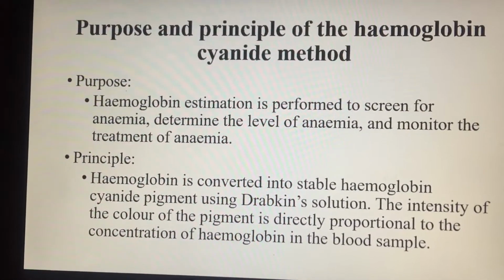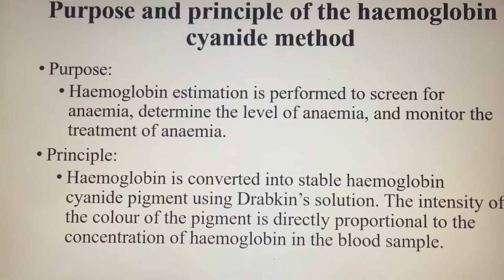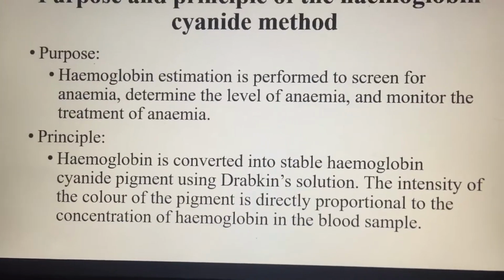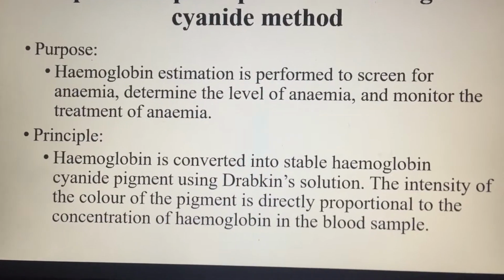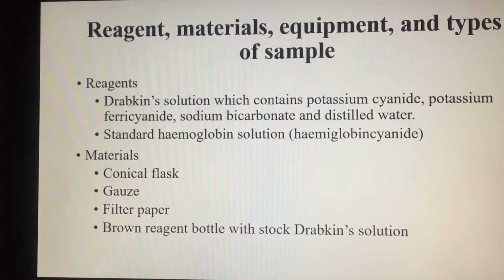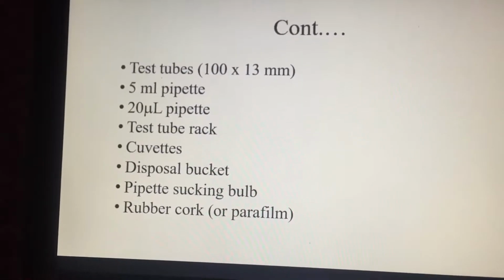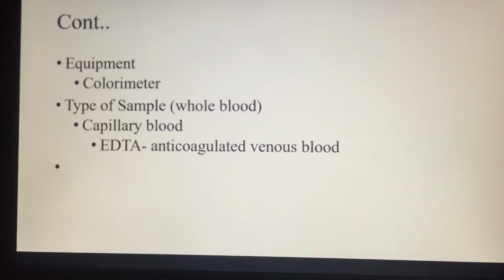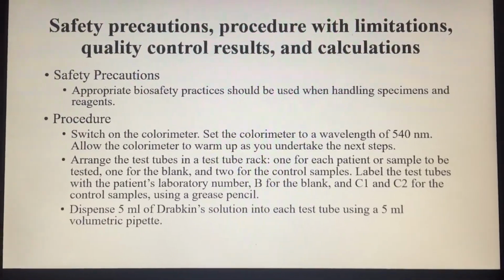Purpose and principle of haemoglobin cyanide method